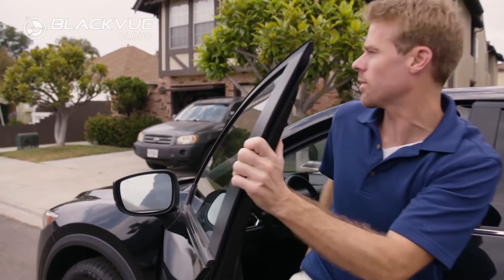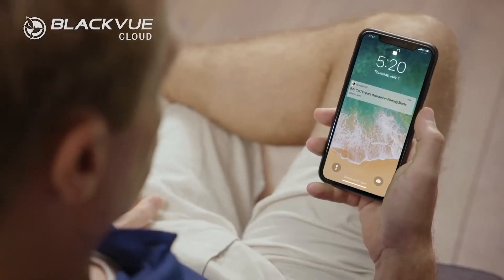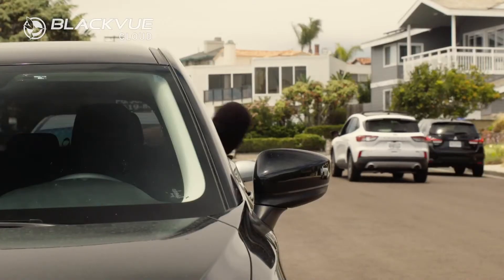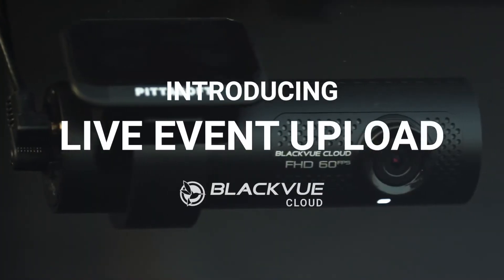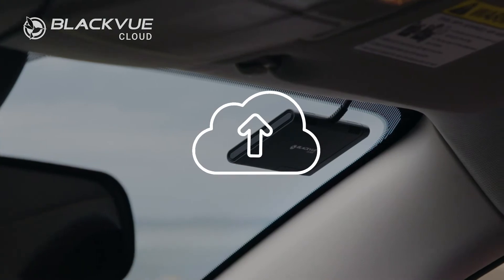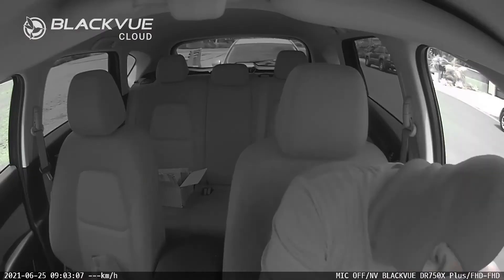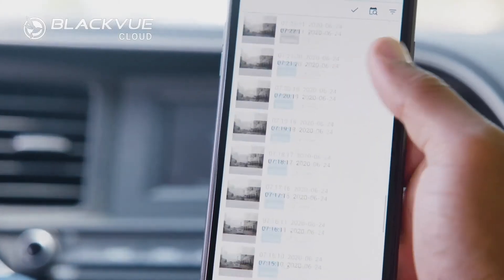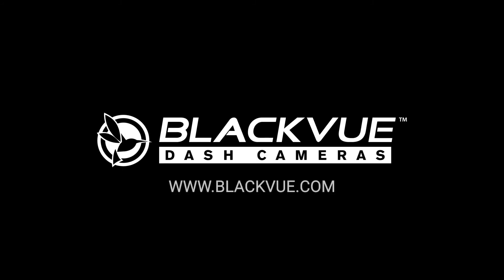BlackVue Live Event Upload Promo video link in discription 🔥 hurry up ⚡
Check out this 👇 on Amazon